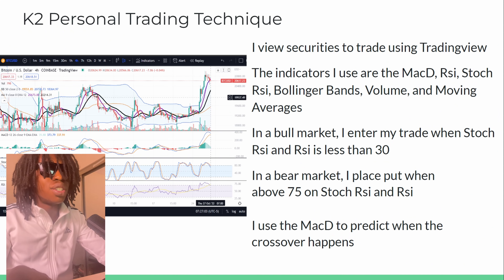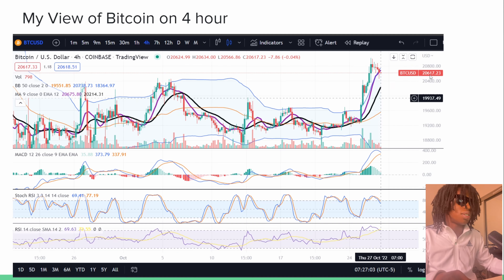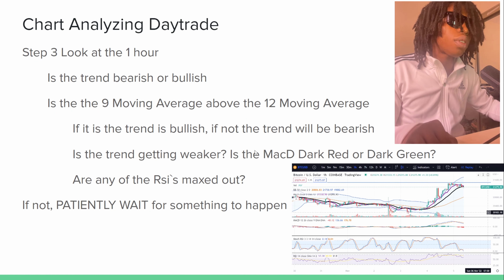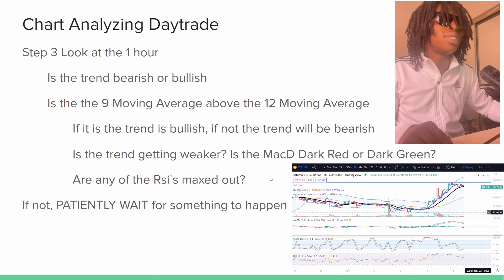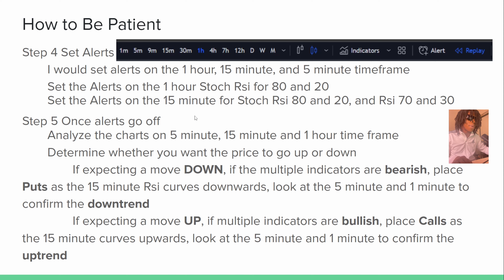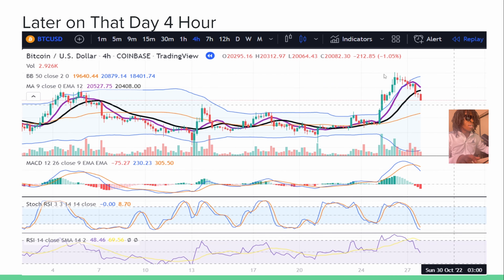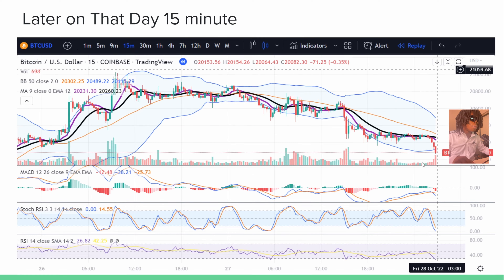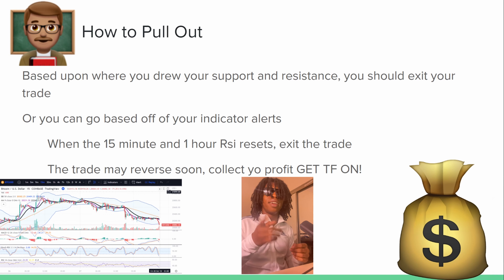How to Trade The Markets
I trade the markets by using 3 main indicators. Rsi , Stoch Rsi and the Moving Averages. I wait for crosses for the moving averages and i wait to find support and resistance for Calls and Puts.